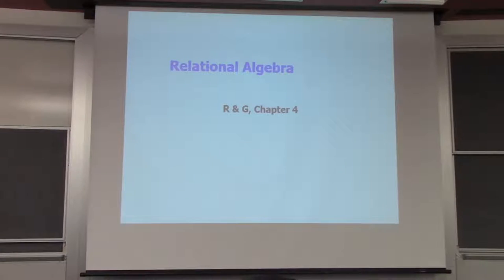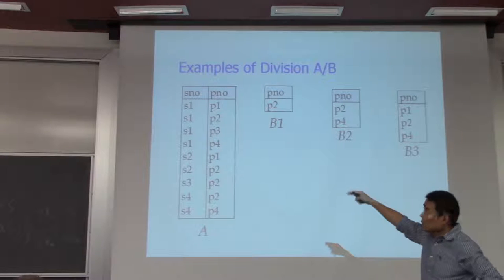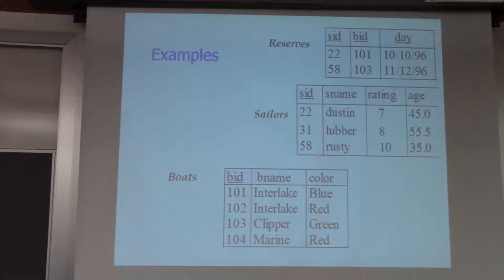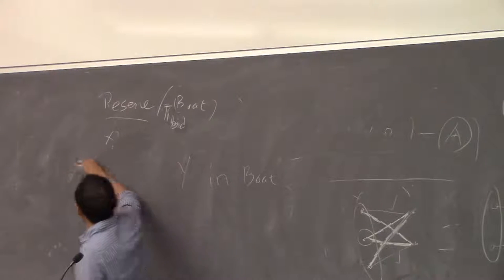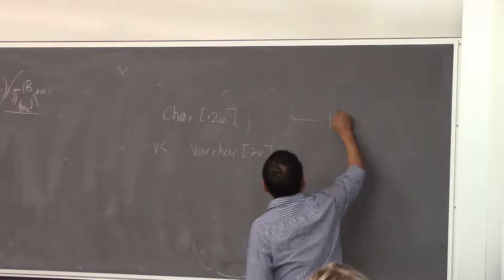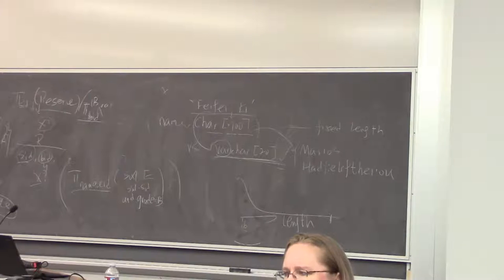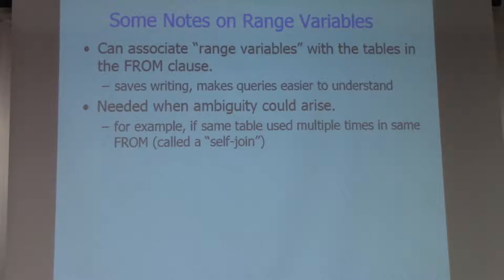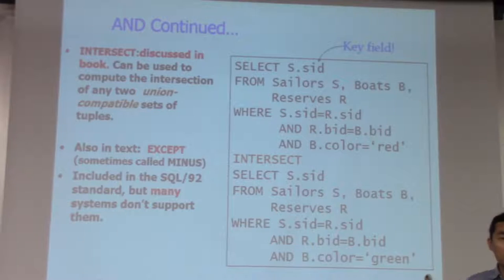Database Systems (Fall 2015) Lecture 2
Topics covered- Relational Algebra, SQL